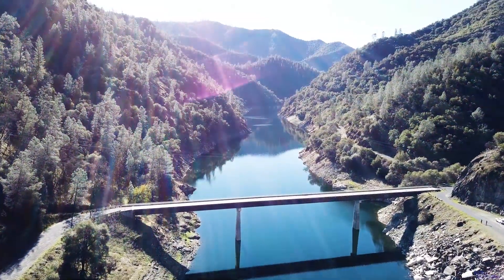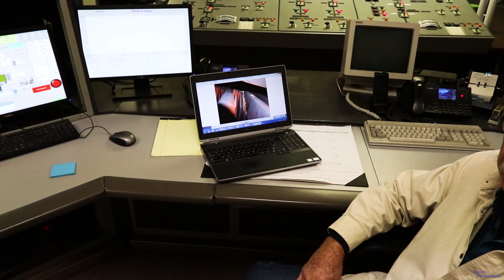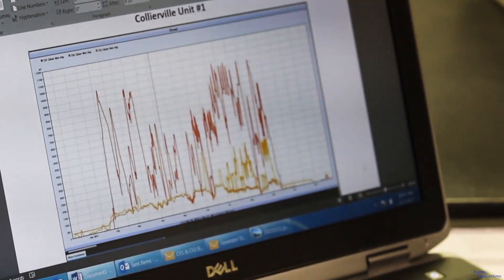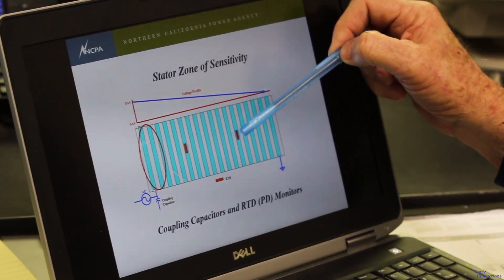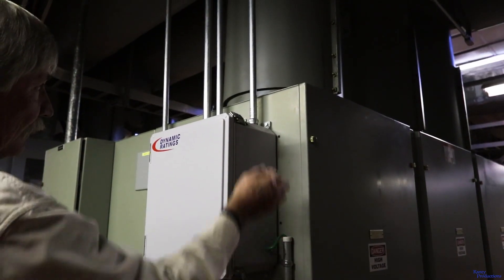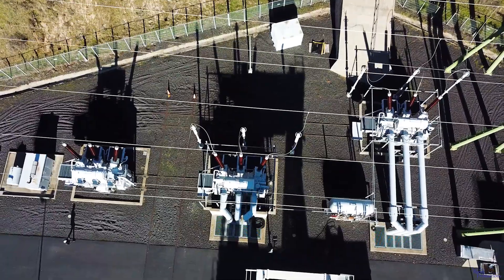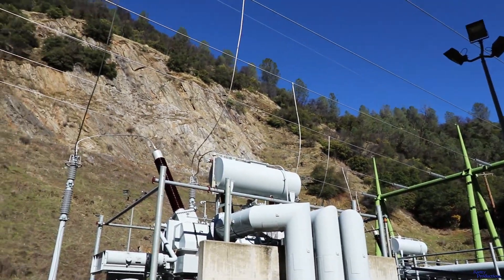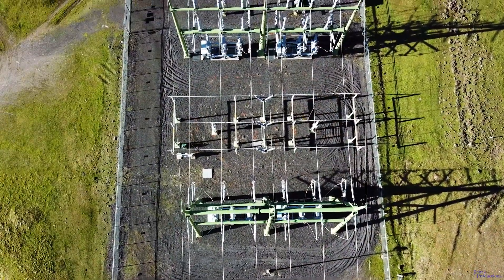Generator Monitoring Success Story - Interview with Northern California Power Agency (NCPA)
Northern California Power Agency has 15 members serving 700,000 residents. NCPA was worried about equipment failures and installed Dynamic Ratings generator and transformer monitoring solutions at their hydro plant as "cheap insurance".

In this video, the Technical Supervisor at an NCPA Hydro Plant discusses pd monitoring, his experiences, and why he found it necessary to monitor his equipment. for more information.